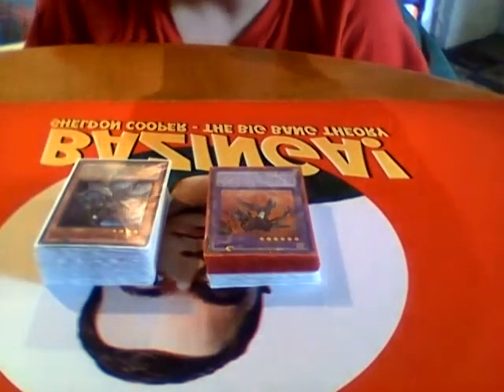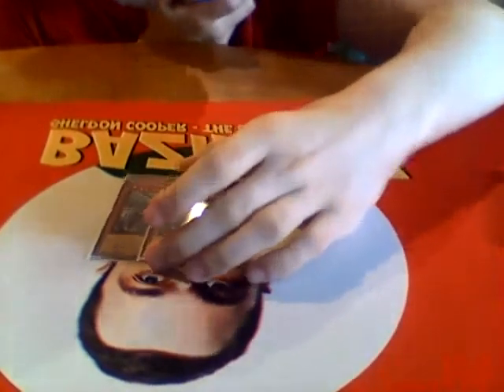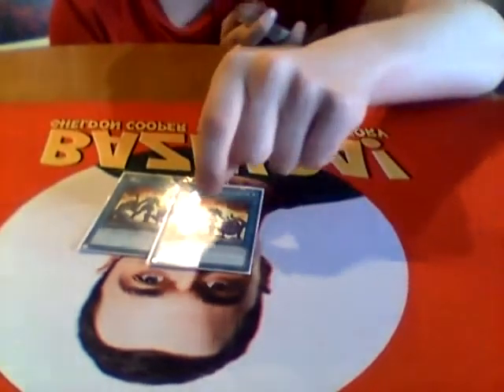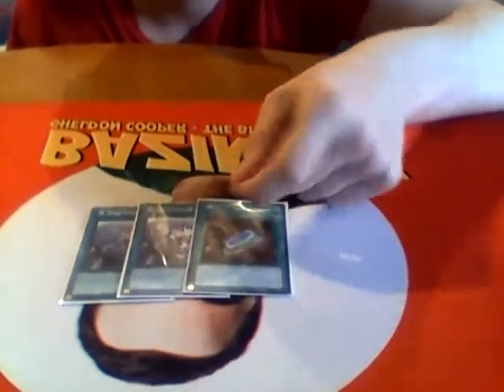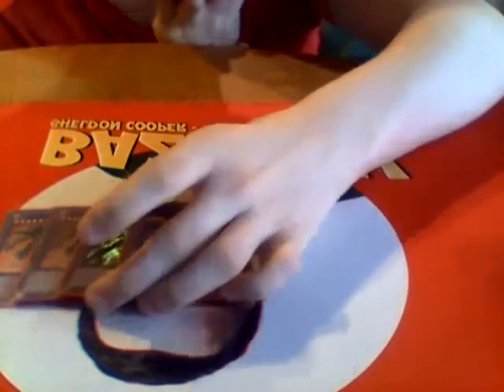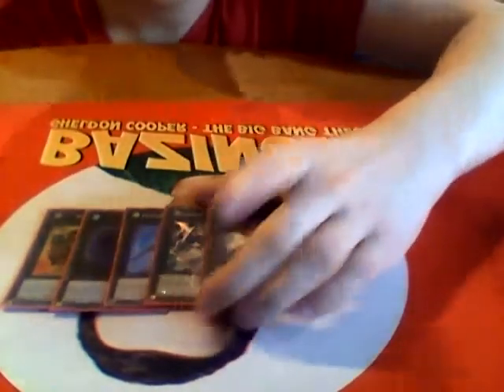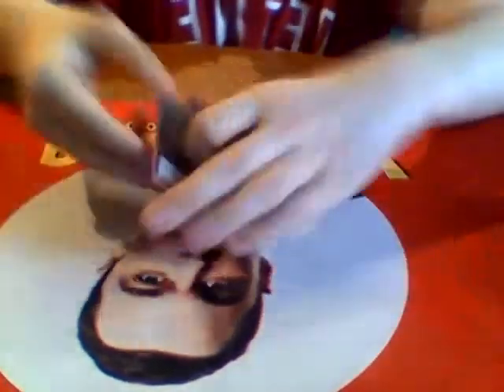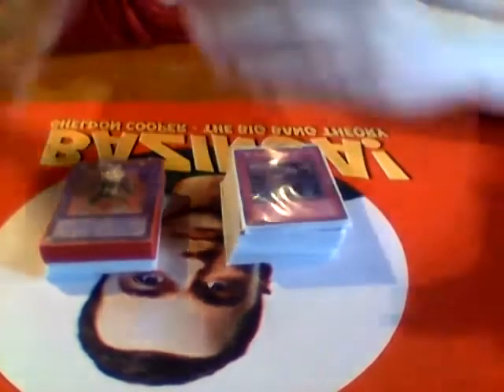Masked HERO Kaiju Deck Profile (March 2016)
Did we break the deck? What do you guys think? Let us know.